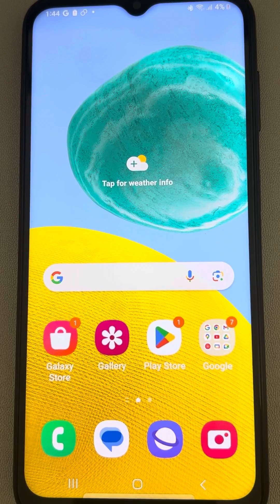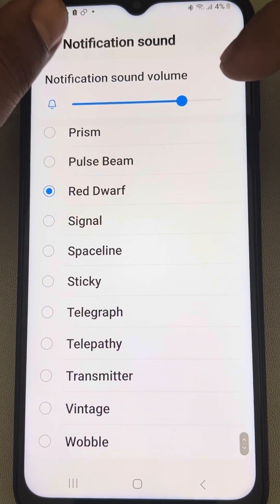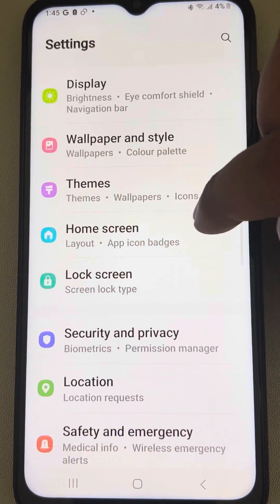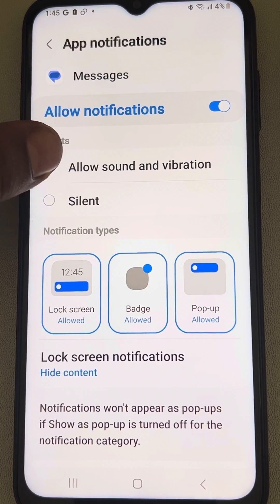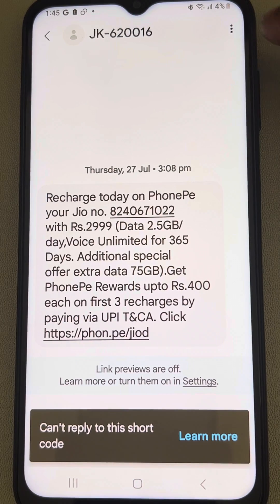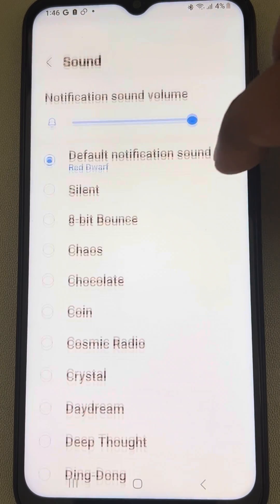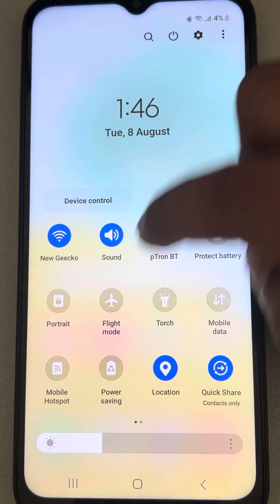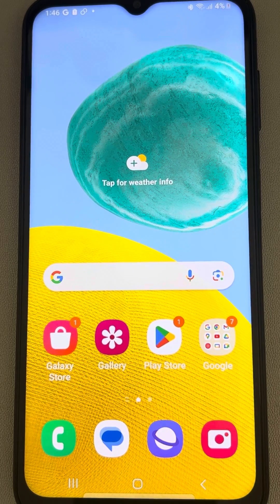No text message notification Sound on Samsung galaxy phones - Fix